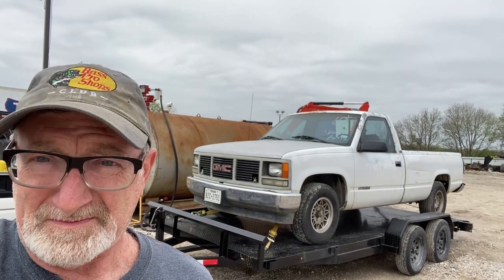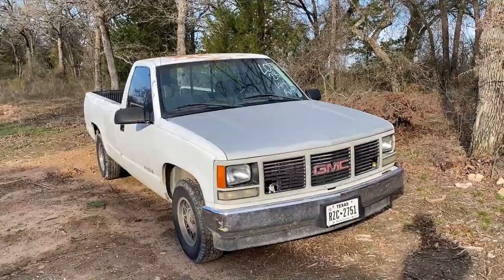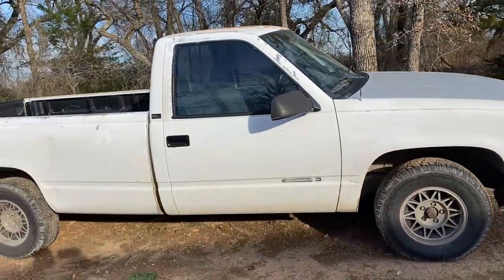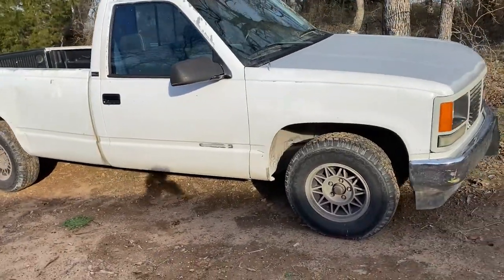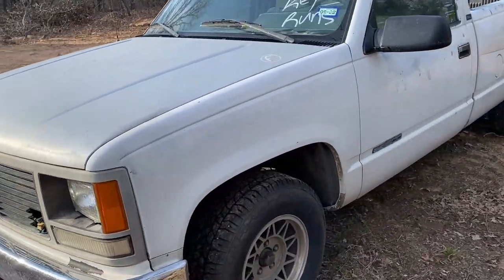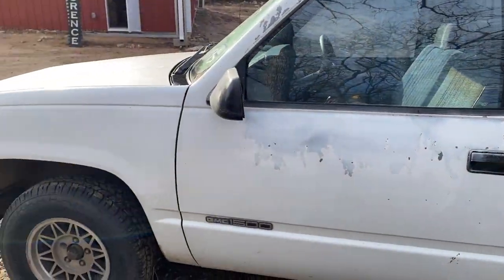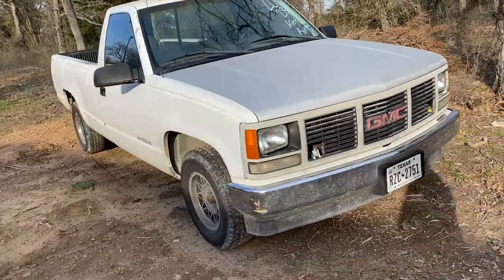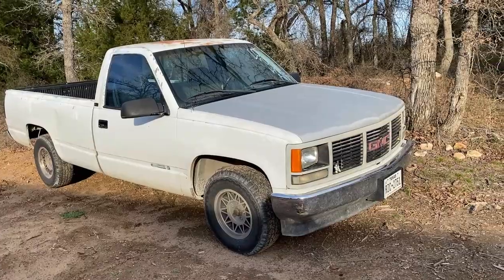Picking up a Cheap Sight Unseen 1993 GMC Chevy OBS Build Project Purchased Thru an Online Auction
We all love budget built hot rods or modifications to our cars/trucks. I got a wild hair and bought a 1993 GMC OBS truck. It was cheap enough, but, what do you get when you buy something sight unseen? You have to trust a few pictures and a vague description before offering $ for it.
  Tell me your thoughts. Did I over-pay at $1050.00?  Should I fix a few things and sell it to buy something better? OR, do I use it as a parts vehicle to get another project further along? So many decisions!!